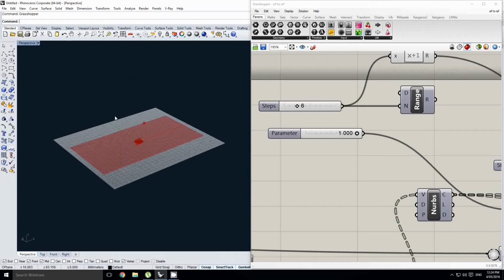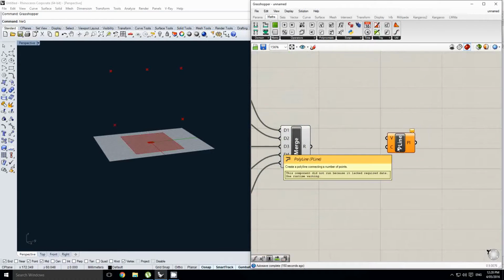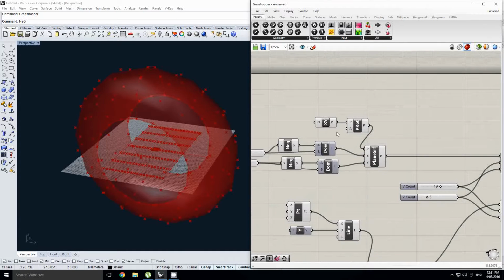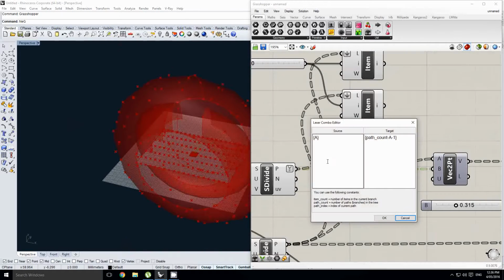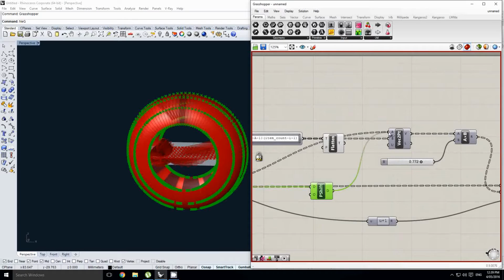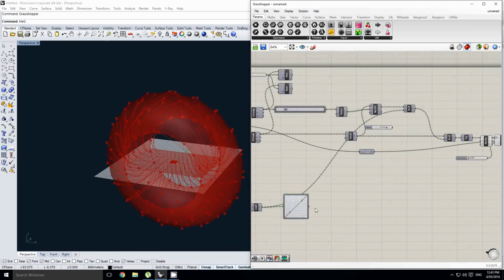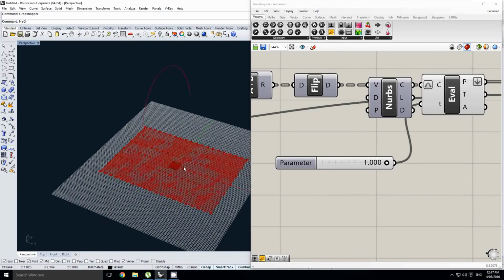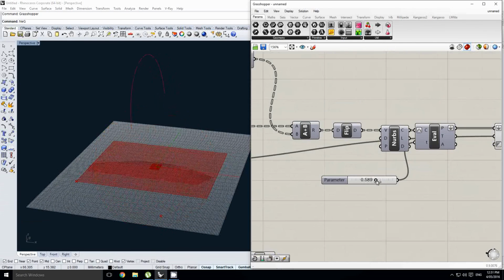Grasshopper - Principles of Surface Blending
In this tutorial we look at a method for transforming one surface into another, such as a plane into a sphere.